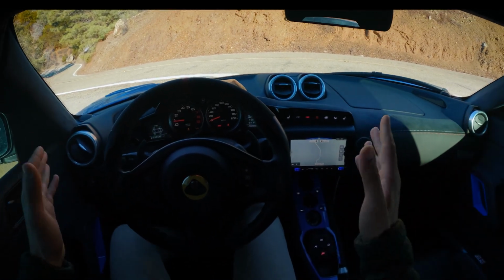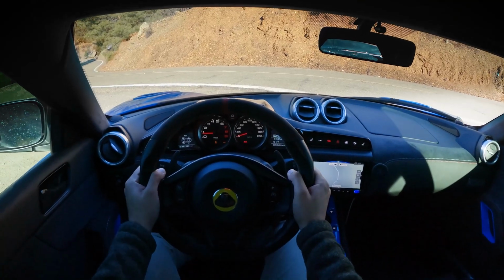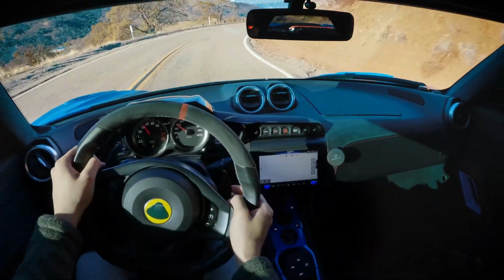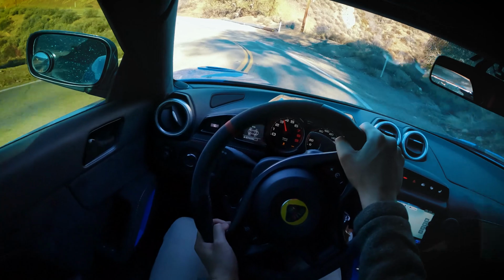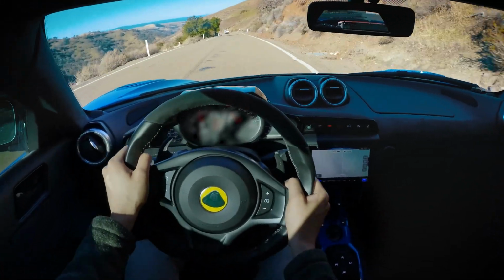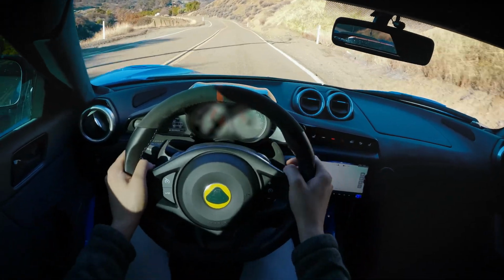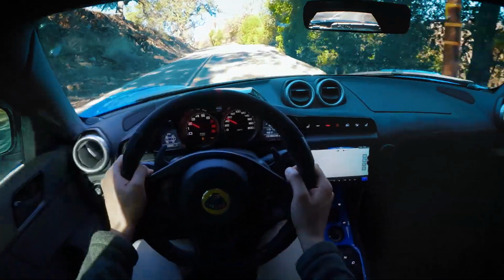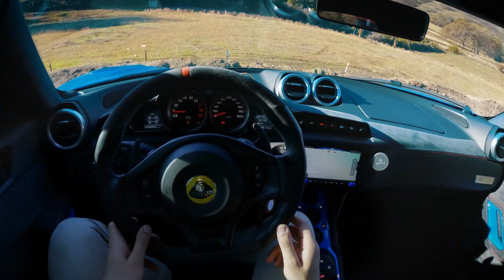2020 Lotus Evora GT | Better Than Lotus Emira?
This is the 2020 Lotus Evora GT. As many of you know, I'm a big fan of Lotus and currently have a deposit down for the 2023 Lotus Emira. Let's see how this 2020 Lotus Evora GT compares to the 2023 Lotus Emira I drove a few months ago.

Big thanks to @Zygrene for making this video possible. Check out his review of this car

🚗 Vehicle in This Video:
2020 Lotus Evora GT
Engine: 3.5L 6-cylinder
Transmission: 6-speed automatic
Horsepower: 416 hp @ 7,000 rpm
Torque: 317 lb-ft @ 3,500 rpm
Curb weight: 3,199lbs

TIMESTAMPS:
00:00 - Introduction
01:30 - POV Review
08:50 - Final Thoughts